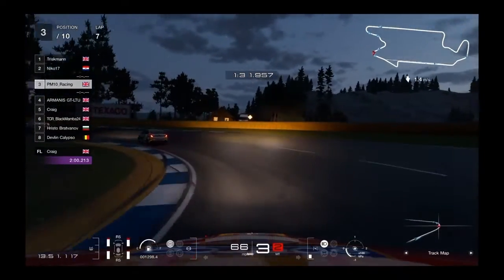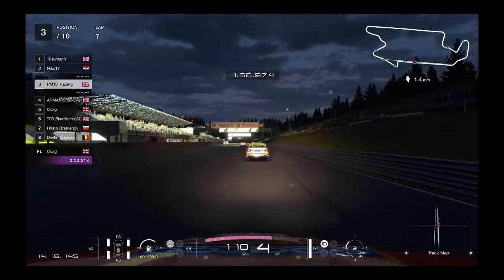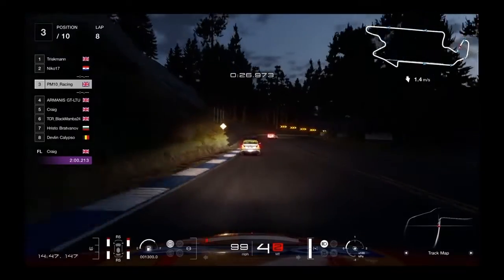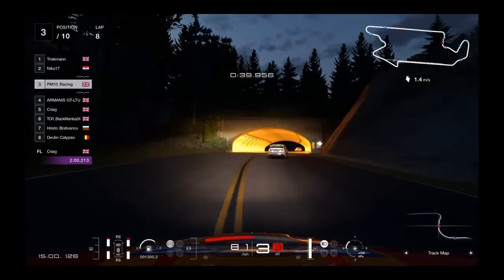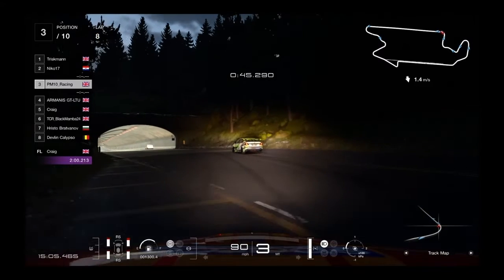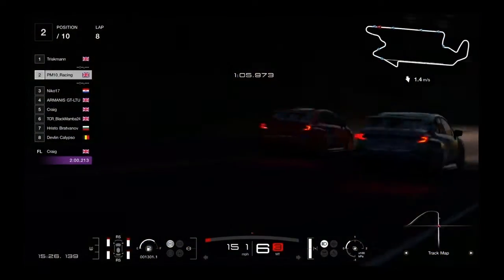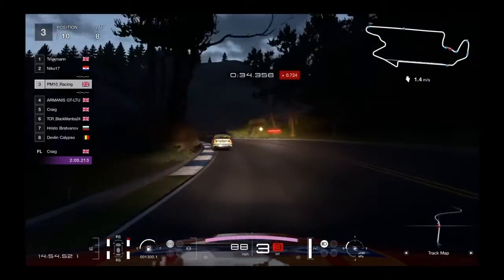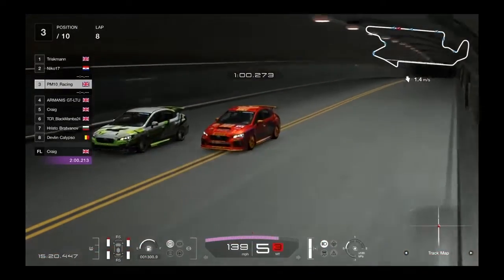DO THIS To OVERTAKE At Trial Mountain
Easy overtaking tip on Trial Mountain on GT7 featuring the GR4 Subaru WRX. Ensure you are doing this to maximise speed and set up an overtake.
This was taken from a recent GT7 Live league race I did in the GR4 Series.

TIMECODES
0:00 - INTRO
1:05 - BREAKDOWN OF THE OVERTAKE
2:22 - FULL SPEED RECAP

You need to prioritise the exit of the corner prior to the long back straight to ensure you are carrying as much speed as possible to give you the best chance of either making an overtake or defending your position.

Ensure you sacrifice some apex speed on the right hand corner prior to the small tunnel and keep the car to the right hand side of the track. Start to ease the car into the left hand turn and get a close as possible to the trees on the left.
get on the power as early as possible and use all the circuit on the right for the best exit.
Combine this with some slipstream and you have a great chance of pulling off an overtake.

My Equipment:
Pedals have been modified with the TruBrake and a replacement potentiometer in the throttle pedal.

PS4 Console.
Rig:- Next Level Racing GT Track.
Next Level Racing Single Monitor Stand
Monitor:- Viewsonic VX3219 32in Curved.
Razer Seiren PS4 Microphone
MPOW Headphones